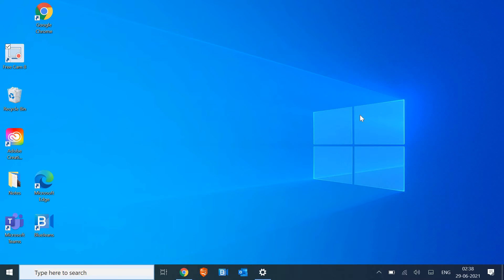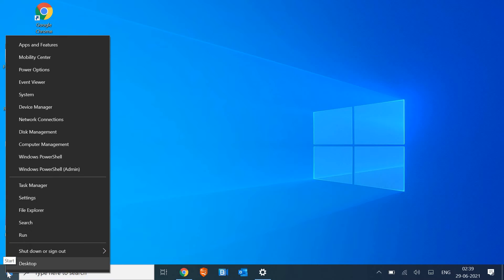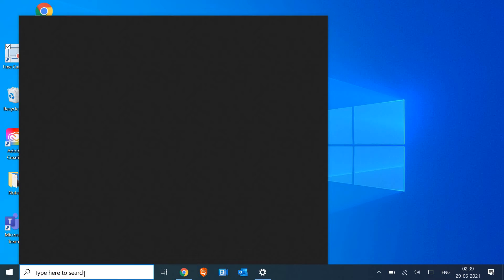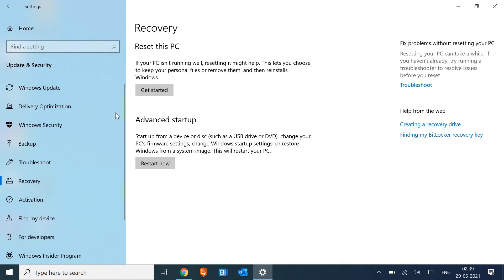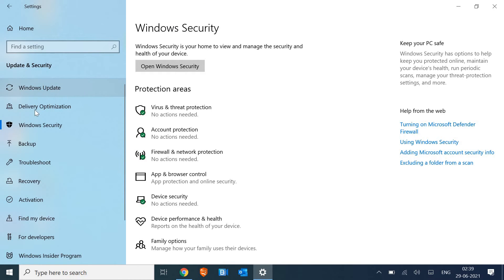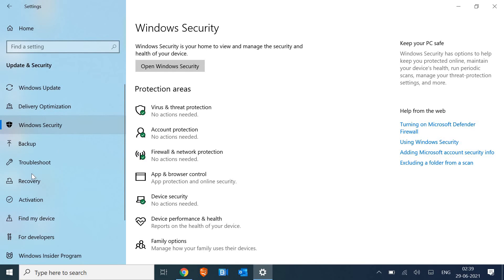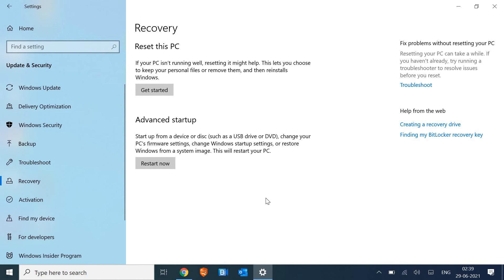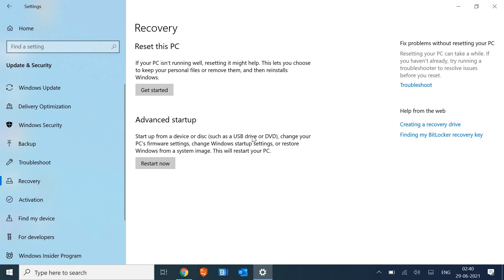How to Rollback Windows 11 Update | Uninstall Windows 11 Update | Downgrade from Windows 11 to 10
Learn How to Rollback Windows 11 Update  or Uninstall Windows 11 Update Downgrade from Windows 11 to 10 by easy steps. Rollback  from win 11 to win 10 is very easy and harmless. Make sure you follow all Steps to Rollback Windows 11 to 10. You can remove Windows 11 and get back to Windows 10.